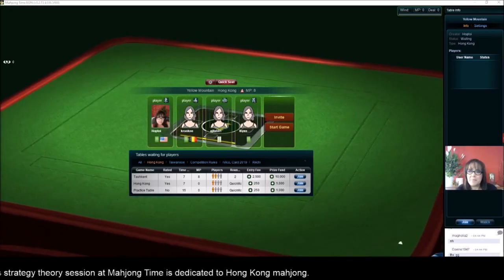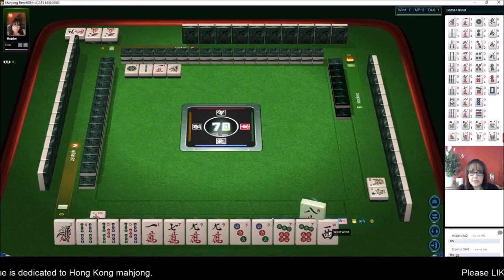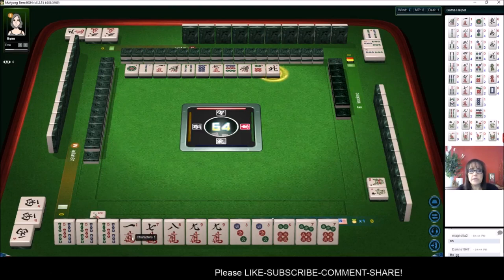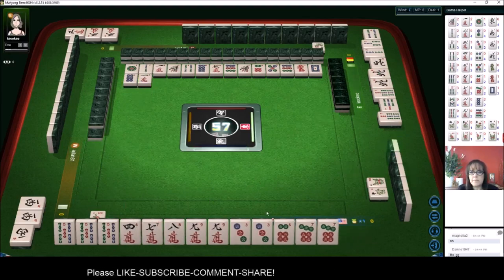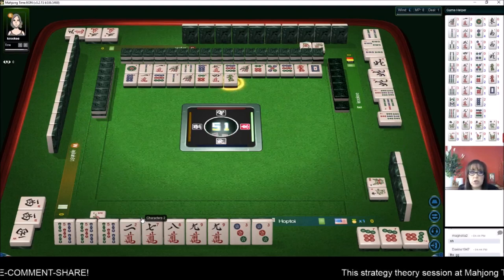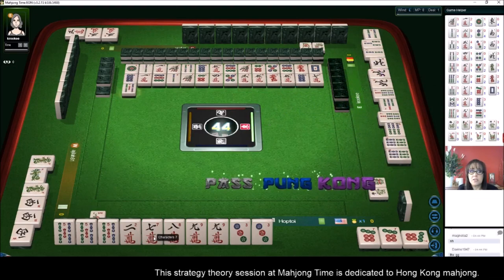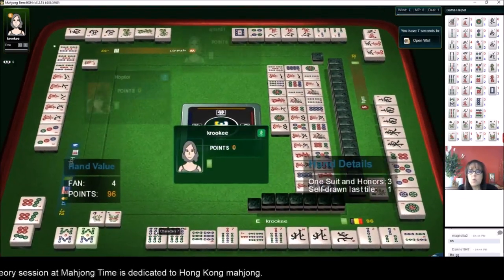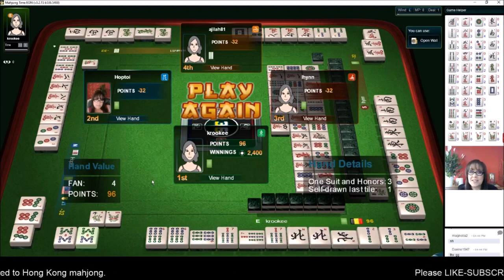Hong Kong Mahjong Strategy Theory 20191101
Michele Frizzell
Instructor, Author, Speaker
6175 Hickory Flat Hwy Ste 110-335